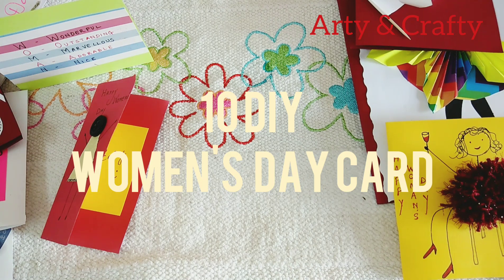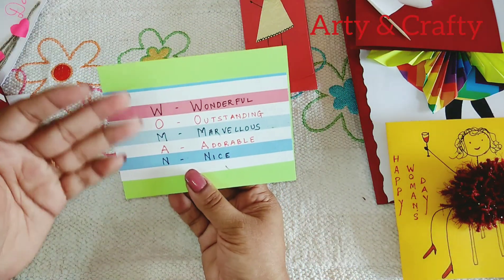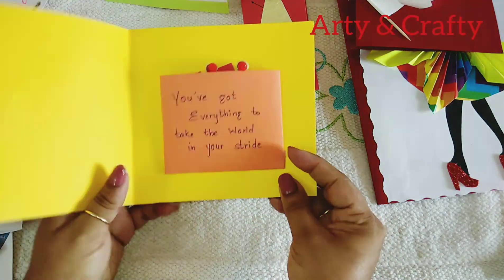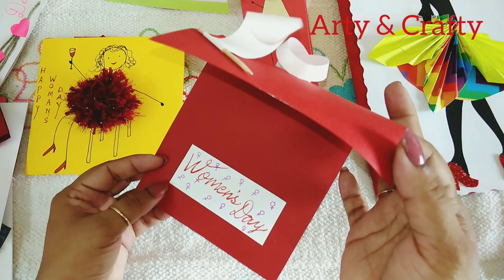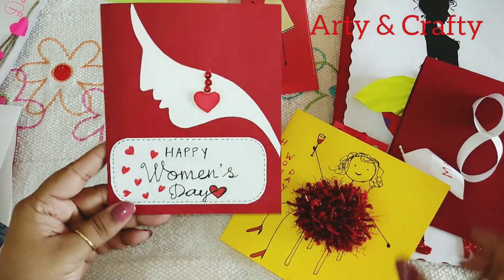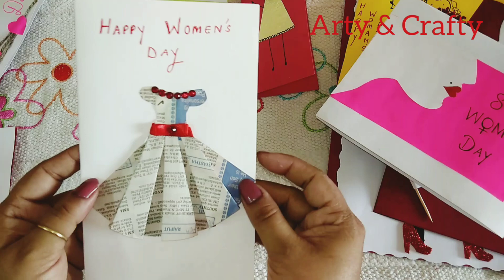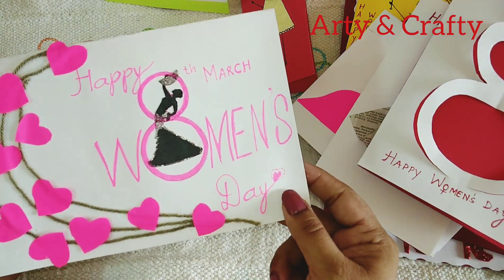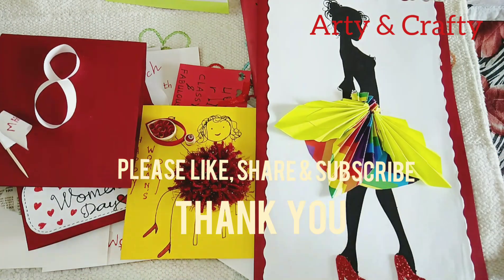10 DIY Handmade Women's Day Card# Easy & Quick#Personalized#Gift Idea#Greeting#Gift Card#10 Cards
10 -- Easy, simple and quick Gift ideas to make a handmade women's day cards, 3D  cards, Gift Cards Which are made from materials that are easily available at home. It is perfect 10 DIY Card gift idea for your loved once as it is personalised and handmade with love. You can make this Women's Day card by following my tutorial step by step and make this beautiful card and surprise your love.If you try this plz comment me about how your card has turned up.